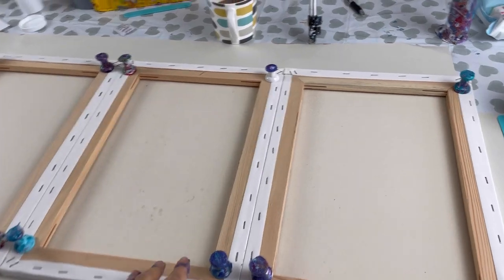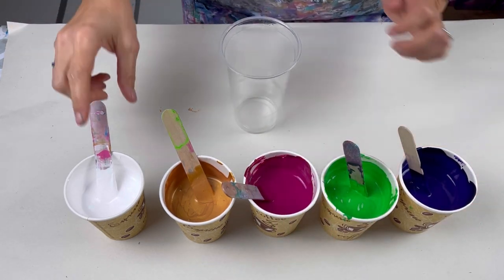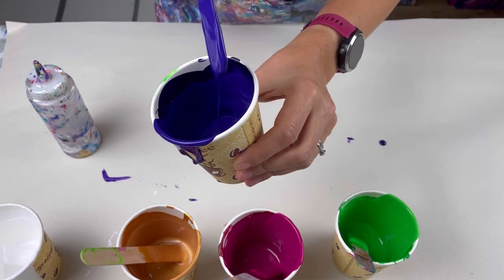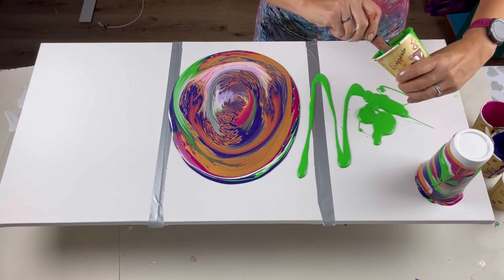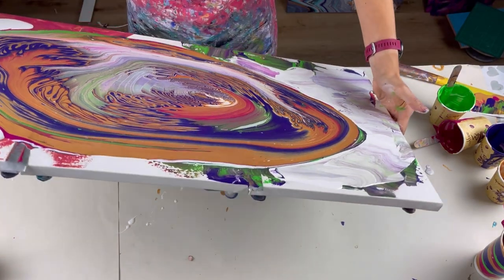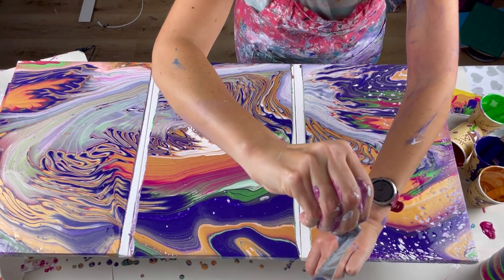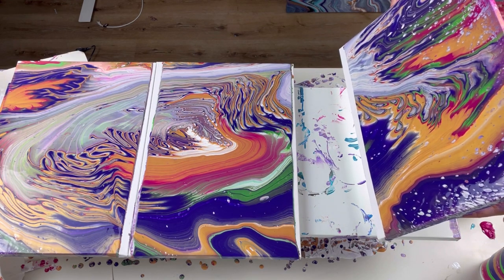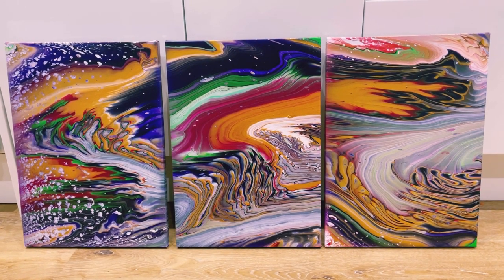Single Puddle Straight Pour Triptych ~ acrylic paint pour ~ abstract fluid art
I made the pouring medium 2parts pva glue to 1part water, and then mixed 1part pouring medium to 1part paint.  I added extra water to some to thin them down so the consistency of all paints was the same.